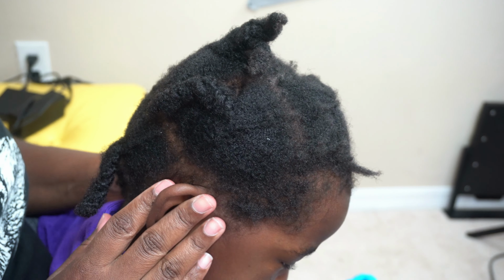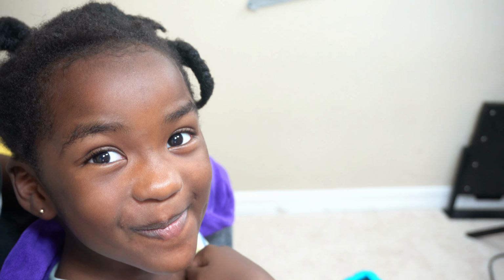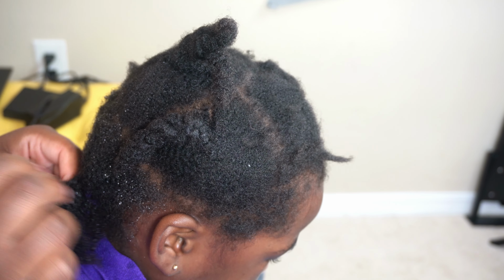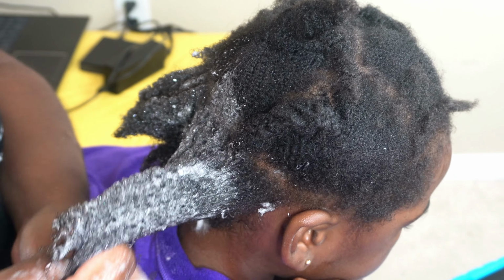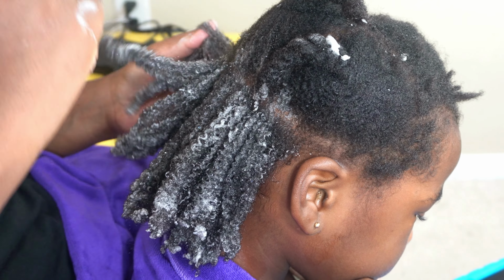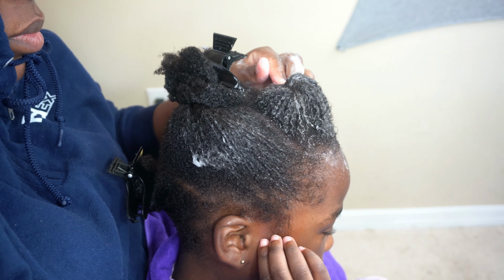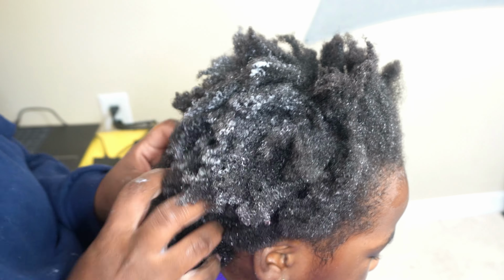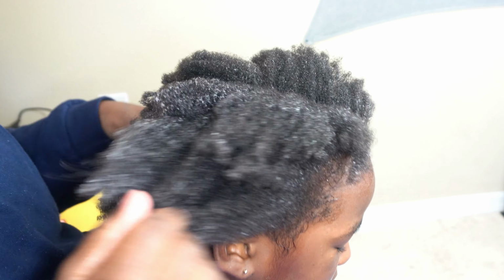the EASIEST WASH ROUTINE with only 2 Products!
0:00 intro

Treluxe Hi! Definition Curl Enhancer Styling Gel

Natural? How long? : 8 Years as of October 2021 + transitioned for 7 months
Porosity? Low
Texture? Medium, Coarse Strands
Density? High
Type? Curls, Coils, Kinks -- You can say Type 4c, 4B